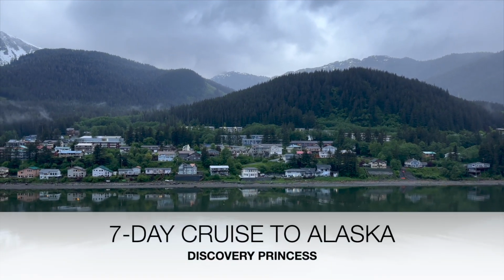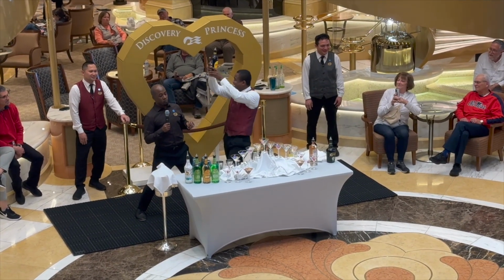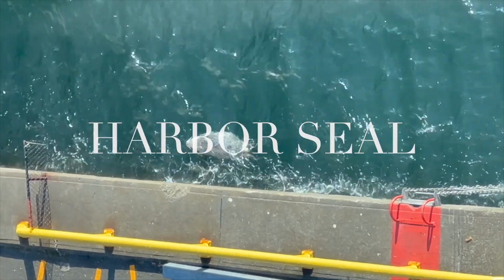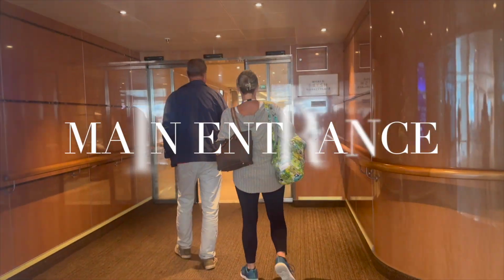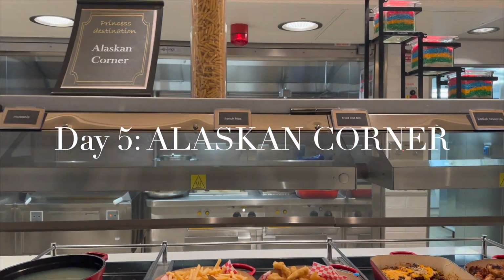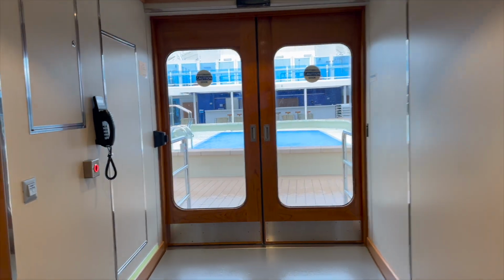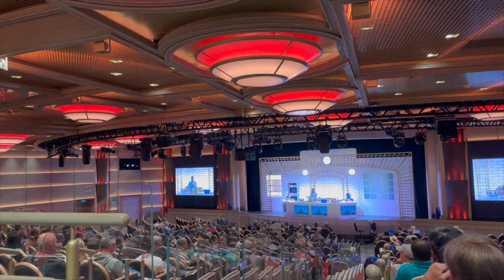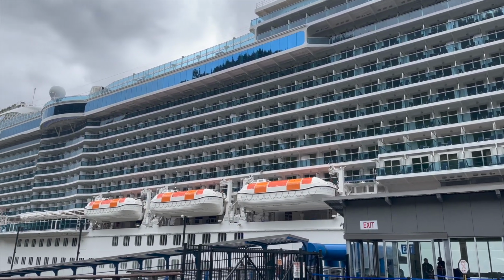DISCOVERY PRINCESS IN ALASKA (MAY 28-JUNE 4, 2023) TOUR OF DECKS 8-19, GALLEY TOUR & TIPS (PART 2)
This is a video of the Discovery Princess in Alaska, a 7-day round trip from Seattle, Washington in the Inside passage to Alaska. In this Part 2 of our series of the Discover Princess in Alaska, we will do a full narrated tour of the ship from deck 8 through deck 19, we will give you some information and tips on disembarkation, what is included in your cruise, internet package, Princess Plus, Princess Premier,  the Discovery Camp, drink packages, Princess vacation protection, and many more tips and information about the Discovery Princes. We also have a Galley tour in the kitchen of the ship so please Join us in this adventure.